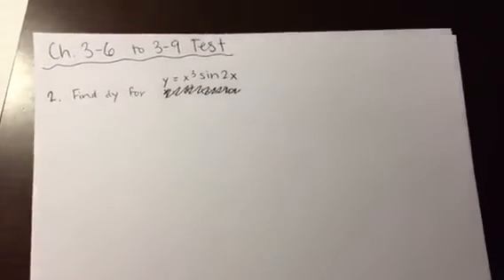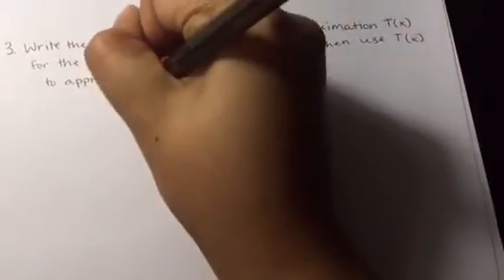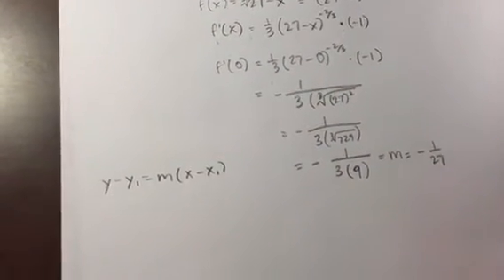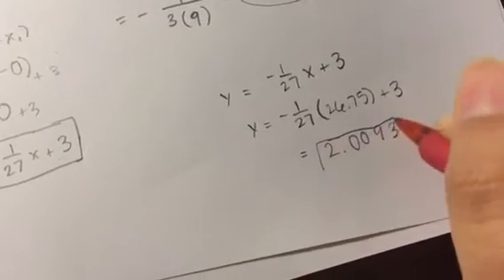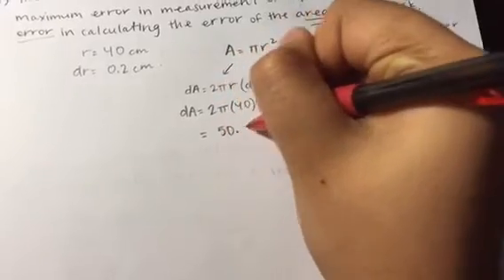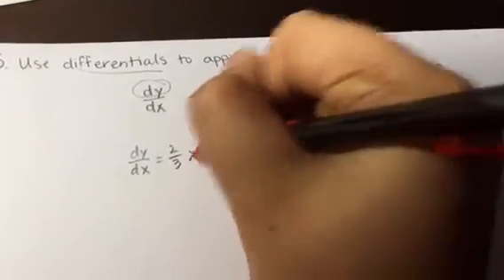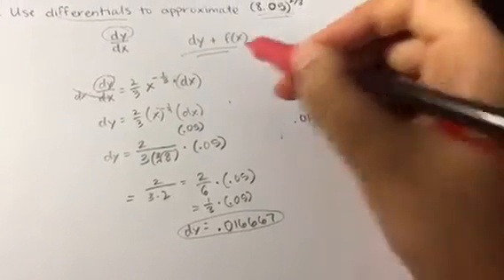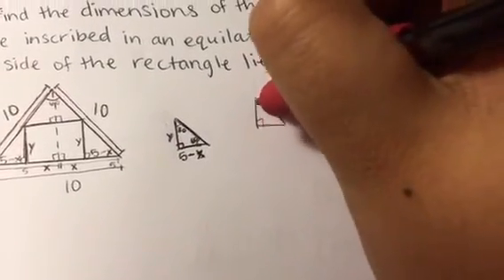Ch.3-6 to 3-9 Test Corrections pt1